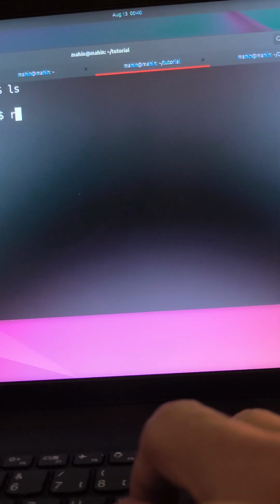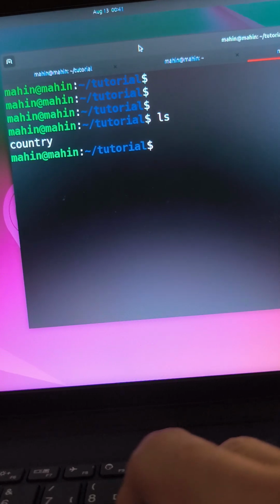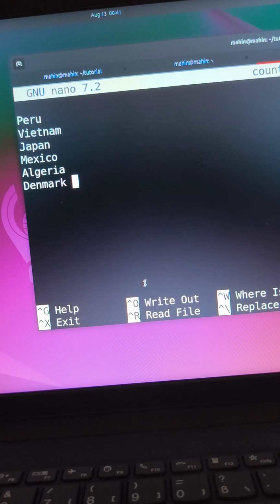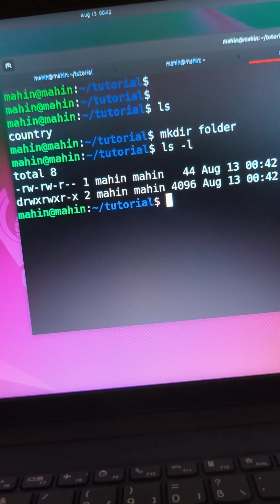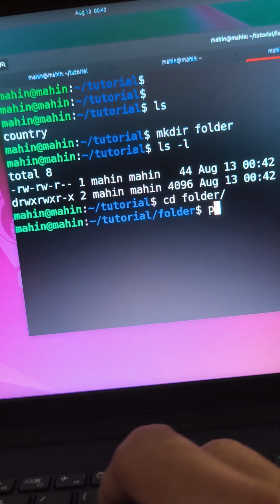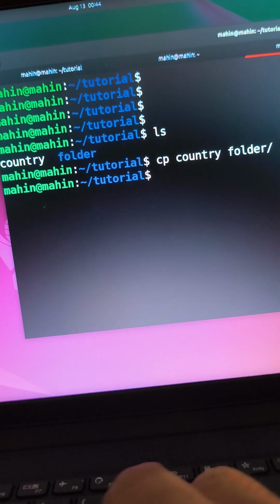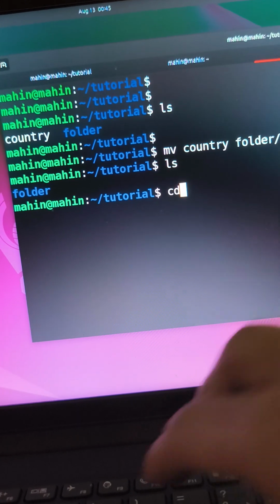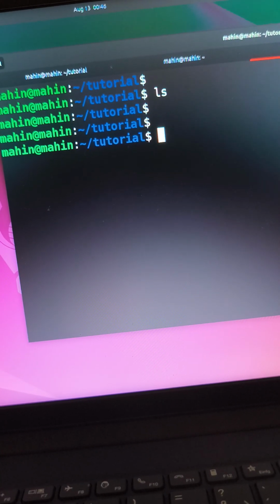Review essential Linux Commands for Beginners (Complete Tutorial) #11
Master the Linux terminal! In this video, we cover 9 essential commands every beginner needs to know to navigate and manage files efficiently. Stop guessing—learn exactly how to use these core commands to speed up your workflow.

What we cover in this tutorial:

    pwd: Check your current directory
    ls: List files and folders
    cd & cd ..: Move through directories
    mkdir: Create new folders
    touch: Create new files
    cp: Copy files
    mv: Move or rename files
    rm: Remove files
    clear: Clean up your terminal workspace
If you’re just starting your Linux journey, these commands are the foundation of everything you will do in the shell.